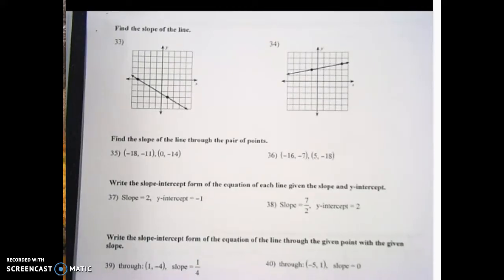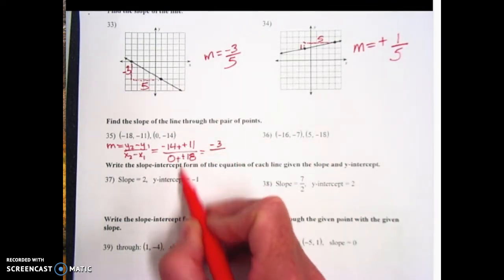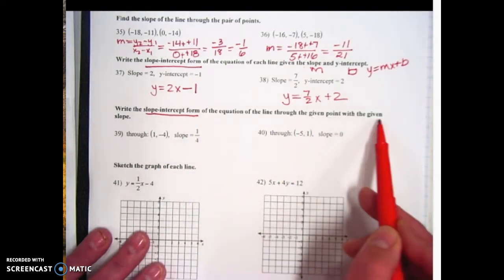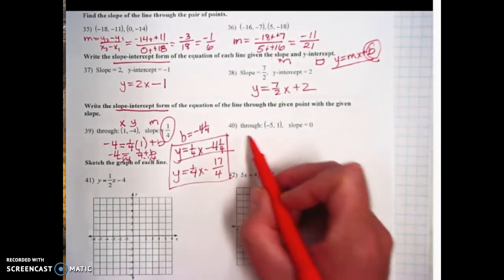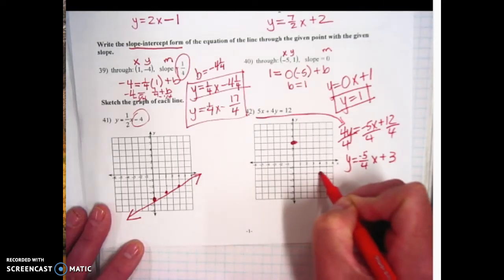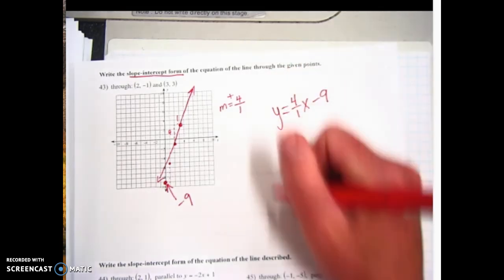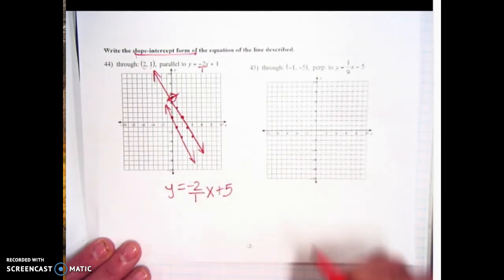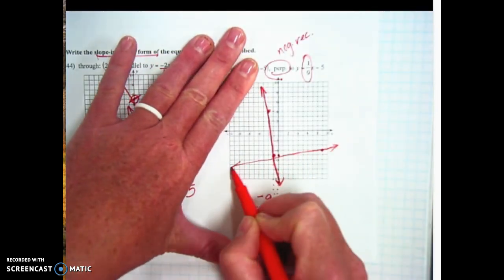G1C Chapter 3 Practice Test (Pages 5 & 6)